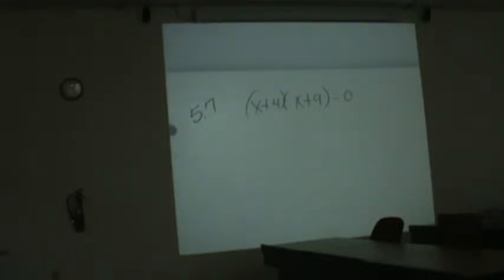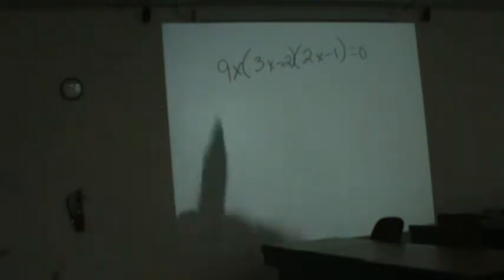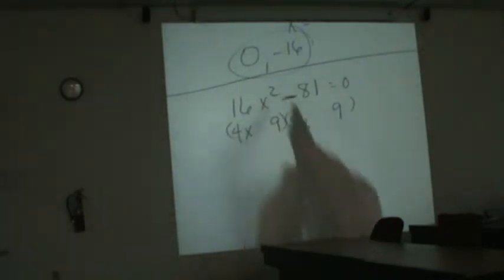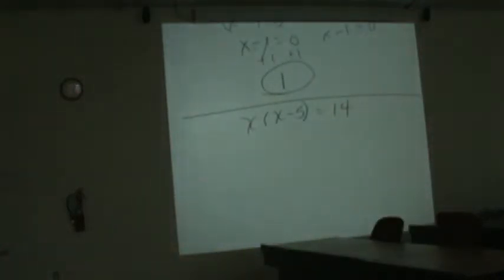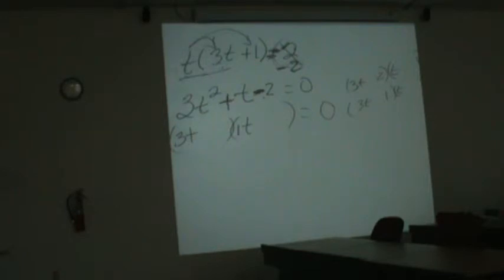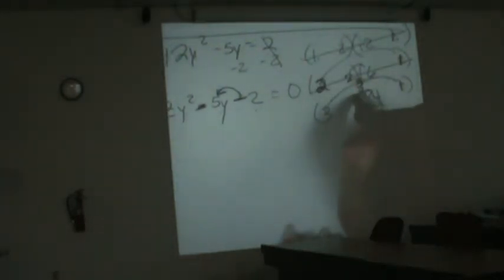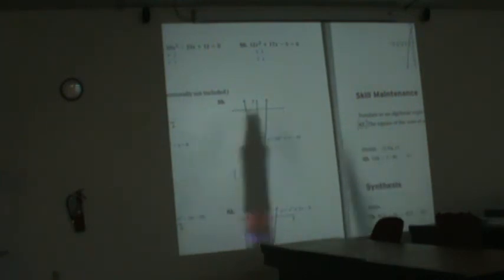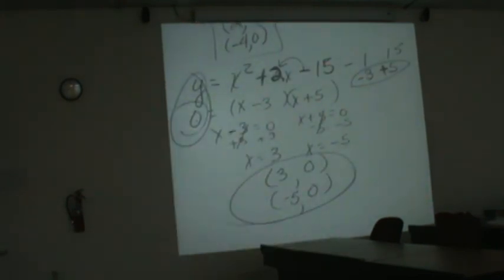CCDM112 5 7